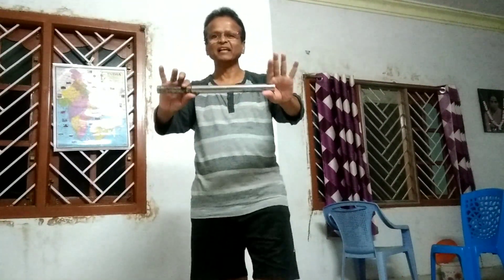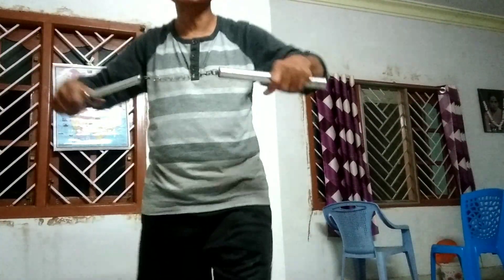My tryst with Nan Chak. Bruce Lee's Favourite weapon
Welcome to the official LiveGood YouTube channel, your gateway to a world of wellness, success, and financial independence. We are proud to be a leading direct selling company based in the vibrant state of Florida, and we're dedicated to transforming lives by offering high-quality products and empowering individuals to build their own businesses.

🌟 About LiveGood:
At LiveGood, we believe in the power of living well. Our journey began with a vision to create a platform that fosters personal growth, financial stability, and a culture of wellness. As a direct selling company, we've harnessed the potential of network marketing to provide you with the tools, products, and support you need to achieve your goals.

🔑 Key Benefits of LiveGood:
- Financial Freedom: LiveGood offers a unique opportunity for you to become an entrepreneur and take control of your financial destiny. Say goodbye to the 9-to-5 grind and hello to a life of flexibility and unlimited earning potential.

- Exceptional Products: We take pride in our extensive range of products, carefully curated to promote health, wellness, and a sustainable lifestyle. From organic supplements and skincare to eco-friendly household items, we've got you covered.

- Community and Support: Joining LiveGood means becoming a part of a diverse and supportive community. We're here to help you succeed with training, mentorship, and a network of like-minded individuals who share your goals.

- Sustainability: We are committed to environmental responsibility. Many of our products are eco-friendly and sustainable, promoting a greener planet for future generations.

🌿 LiveGood's Product Lineup:
Our product catalog features a wide variety of offerings, including organic supplements to boost your vitality, cruelty-free skincare products to enhance your natural beauty, and eco-conscious household items for a cleaner, more sustainable home. We've put thought into every product, and you can trust that LiveGood's commitment to quality extends to all our offerings.

👩‍💼 Starting Your LiveGood Journey:
Getting started with LiveGood is as easy as 1-2-3. Sign up, select your desired product line or lines, and begin sharing our products with your network. As you grow your customer base and team, you'll discover how fulfilling and financially rewarding it can be to live the LiveGood way.

📈 Opportunities Await:
LiveGood isn't just about selling products; it's about building a future. With our direct selling model, you have the chance to start your own business and thrive. The LiveGood compensation plan is designed to reward your hard work and dedication.

Stay in the loop with all things LiveGood by connecting with us on our various social media channels, and don't forget to hit the subscribe button to stay updated on the latest news, product releases, and success stories.

Thank you for joining us on this journey to live a good life, both for yourself and the world around you. Together, we'll make the world a better place, one step at a time.